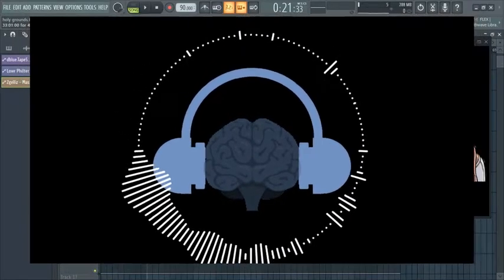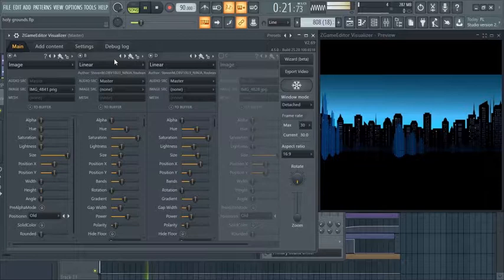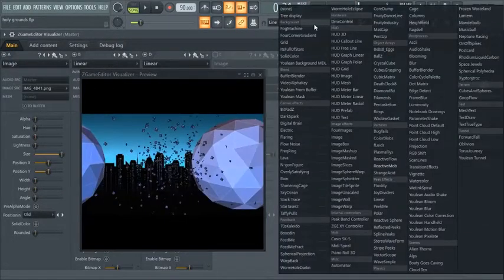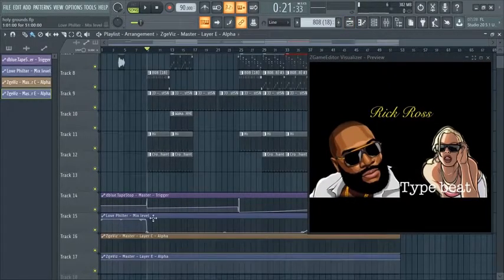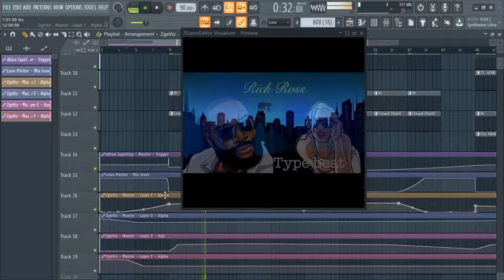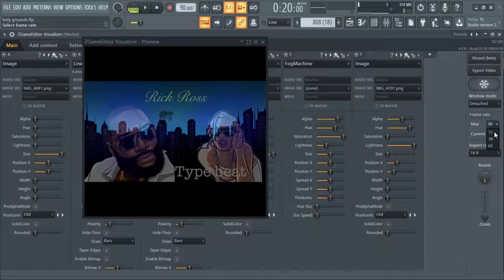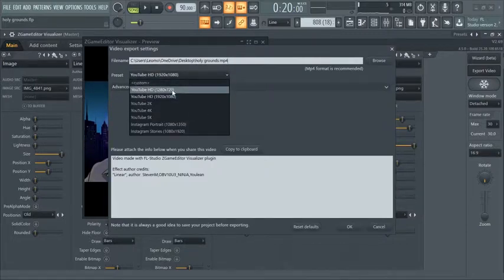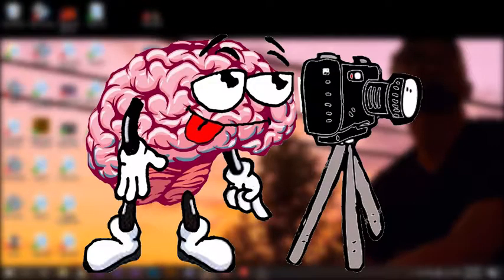How to use Zgame Editor in Fl Studio 12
yo yo yo what's up fam today imma show you how i make all of my beat videos for youtube and instagram

(All links👆🏿👆🏿👆🏿👆🏿👆🏿)